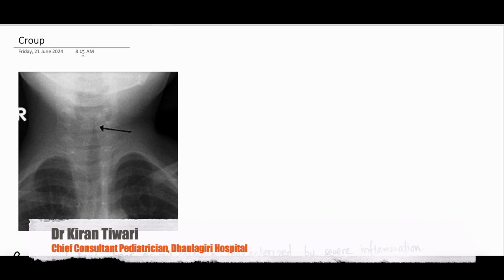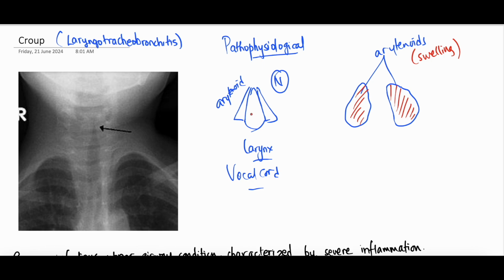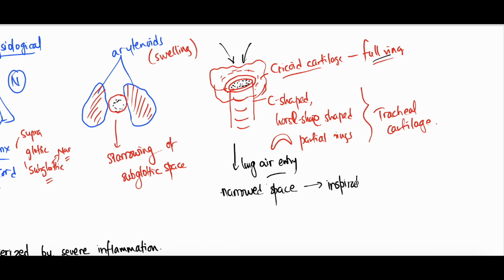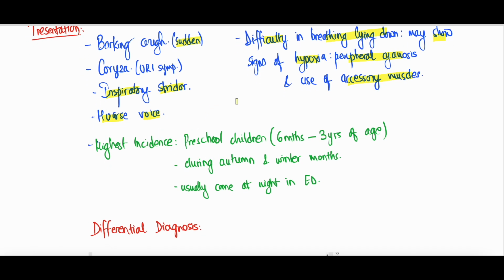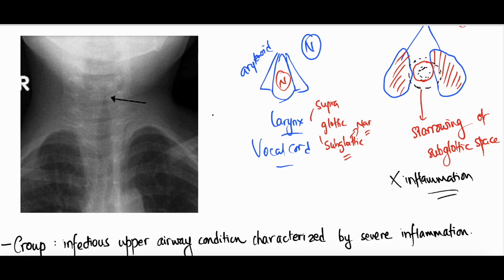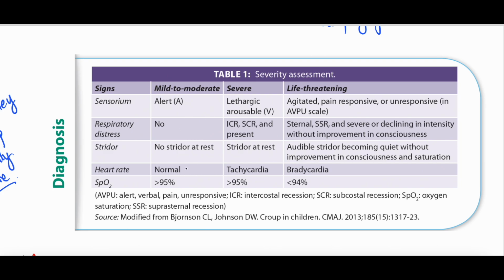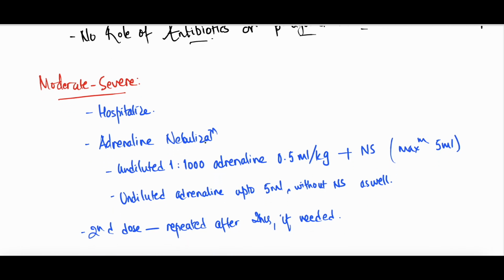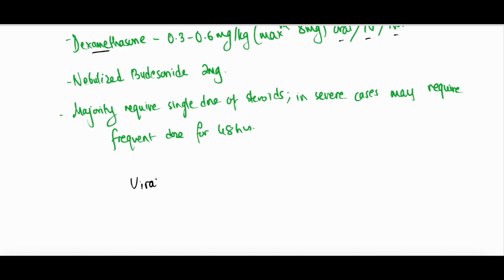Croup l Laryngotracheobronchitis l Stridor in children l Dr Kiran Tiwari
In this video, we will discuss in detail the pathophysiology, clinical features, differentials, severity assessment, and management of croup. This class is essential for medical doctors working in hospitals and nursing and paramedical students. These classes are equally effective for students preparing for NMCLE, Loksewa, MDMS CEE, USMLE, PLAB, and AMC examinations as well.

I am a board-certified pediatrician. I aim to create a channel that will provide you with education regarding proper parenting skills, physical and mental well-being, and life hacks.

Myself: Dr. Kiran Tiwari
Location: Nepal

Follow me in Instagram:
meh_kiran07